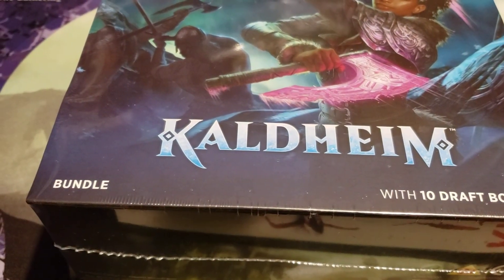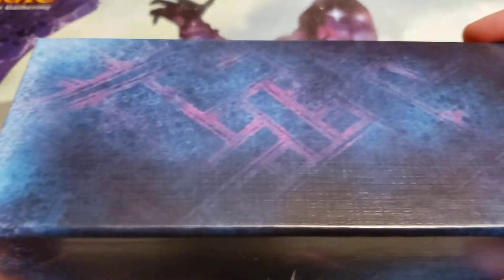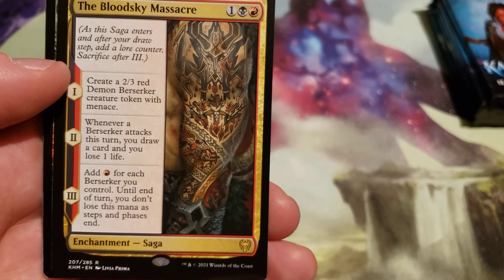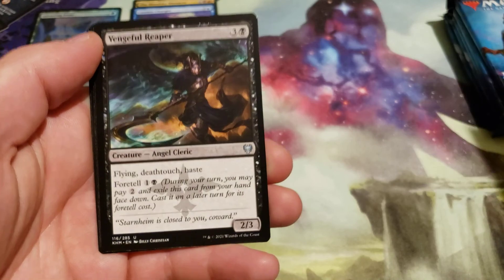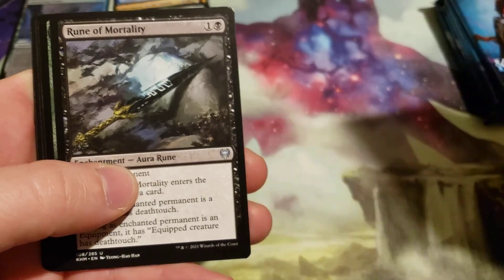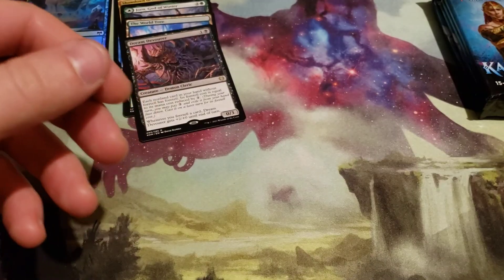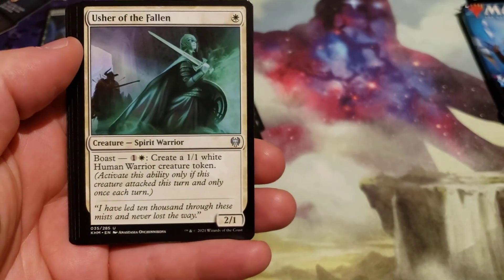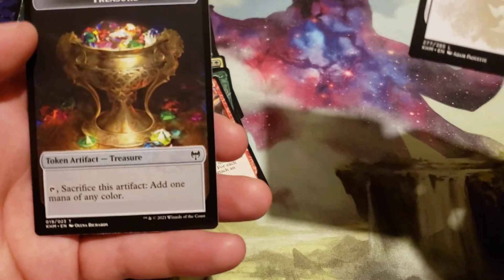Kaldheim bundle opening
got this at The Baseball Card Shop in Puyallup Washington on Meridian